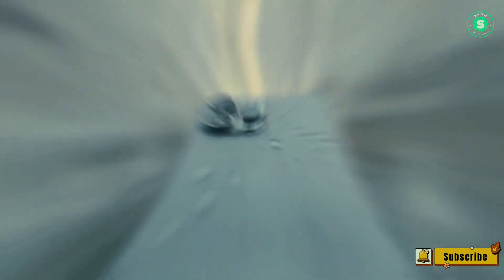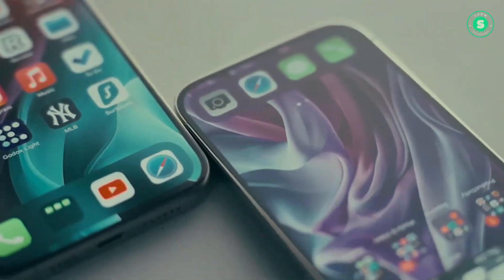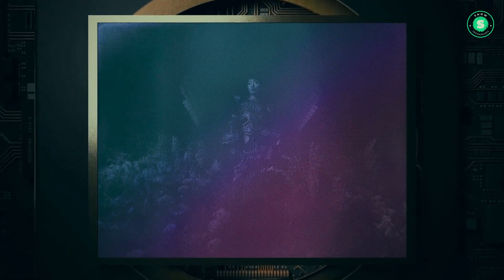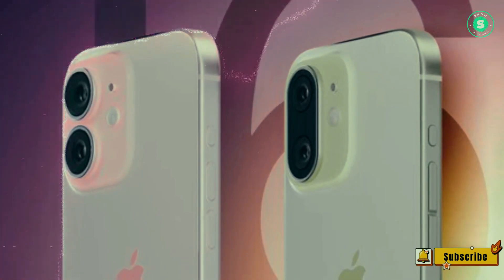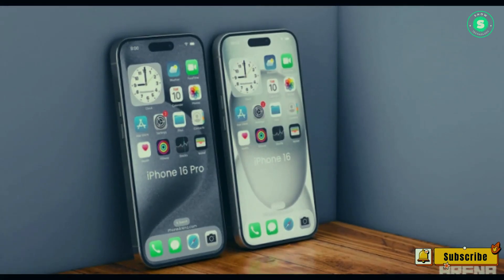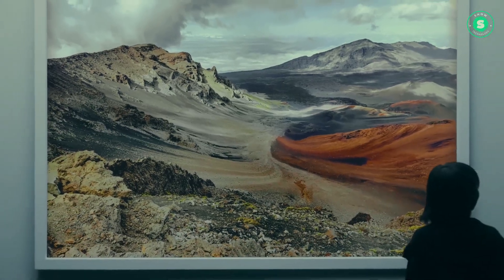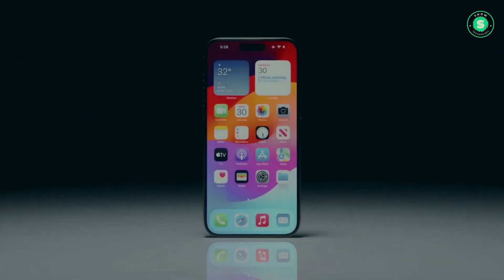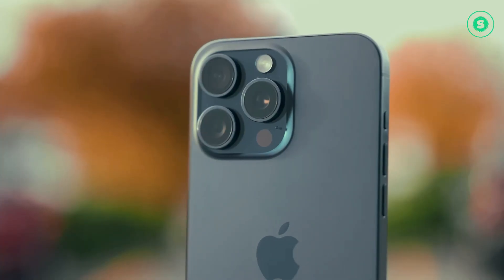iPhone 16 Pro Max 12 New Features Expected!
Get ready for the highly anticipated release of the iPhone 16 Pro later this year! In this video, we delve into the exciting world of Apple's latest flagship device, exploring the 12 groundbreaking new features that are set to revolutionize the smartphone industry. From cutting-edge technology to innovative design elements, the iPhone 16 Pro promises to redefine the way we interact with our devices.

Join us as we uncover exclusive insights and insider information about what to expect from the upcoming iPhone 16 Pro launch. Stay ahead of the curve and be the first to know about the game-changing features that will make this device a must-have for tech enthusiasts everywhere.

Don't miss out on this in-depth analysis of the iPhone 16 Pro and its revolutionary capabilities.